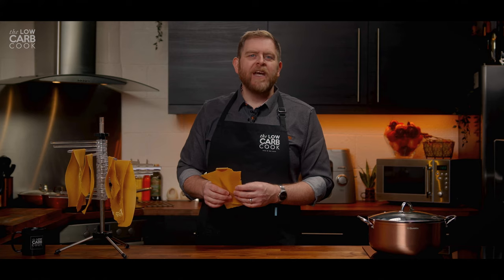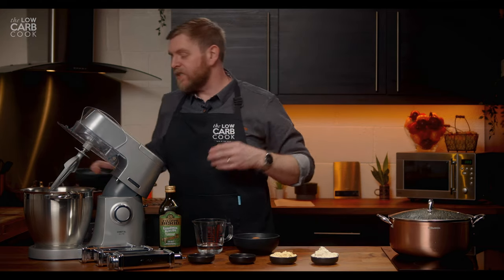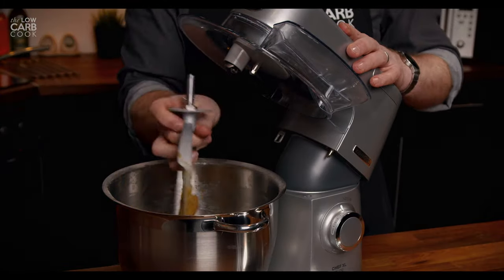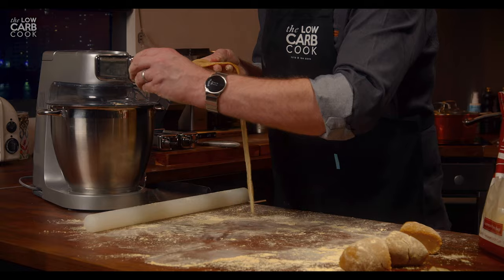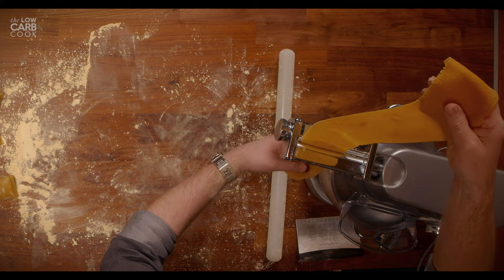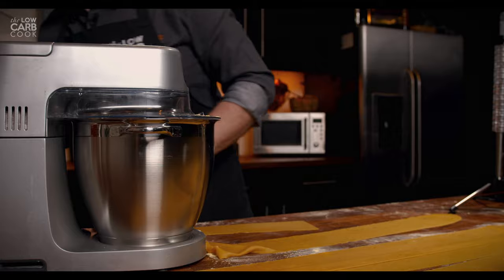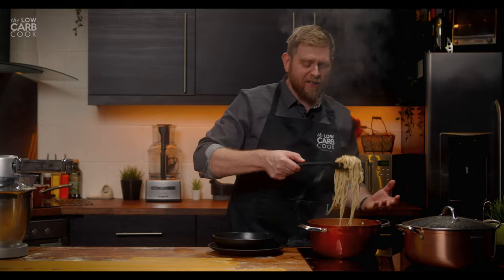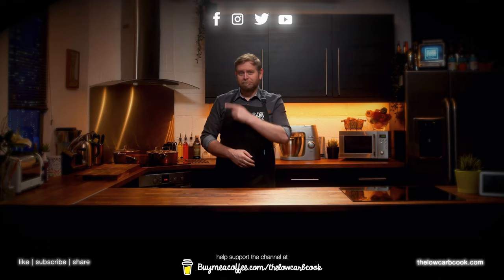Pasta Basics: Pt2: Low Carb Keto Pasta for Spaghetti, Lasagna & more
Here in Part Two of The Low Carb Cook's Pasta Basics series, we show you our own fantastic recipe for a truly authentic Keto / Low carb pasta that can be cut into many different kinds of pasta dishes from Lasagne, Spaghetti, Tagliatelle, Ravioli and more.

CHAPTERS:
00:00. Intro.
00:55. Ingredients
01:34. The Gadgets
02:09. Method
04:39. Rolling the Pasta
08:50. Macros
09:38. Using the Spaghetti Cutter
10:36. Pasta air dryer stand
11:02: Boiling the Pasta
12:27. Serving the Pasta

DOWNLOAD THE RECIPE & FULL MACROS SHEET:
Link coming shortly.

PART FOUR: Lasagne Stacking and Bake
(Coming Later today!)

PASTA & DOUGH CUTTER:

STAND MIXER:

PASTA ROLLER & CUTTERS:

PASTA AIR DRYER STAND: